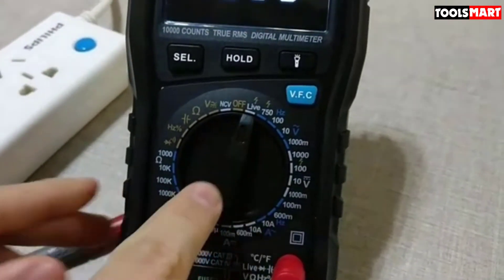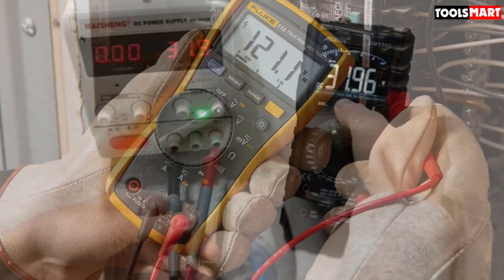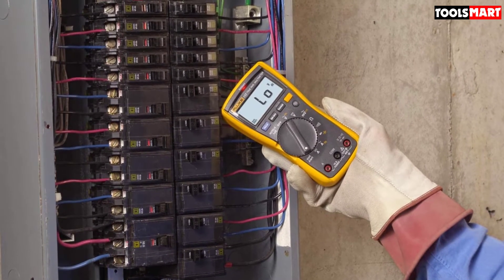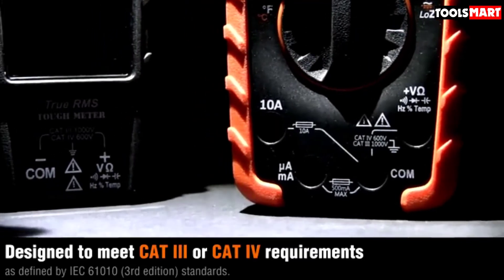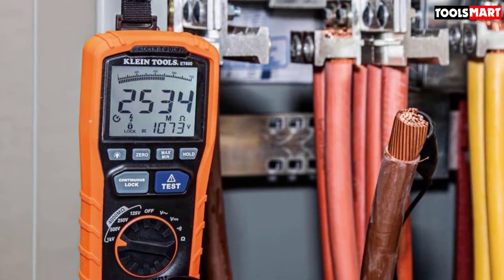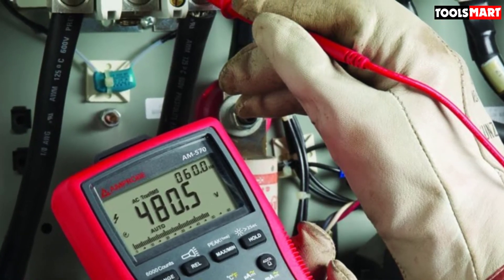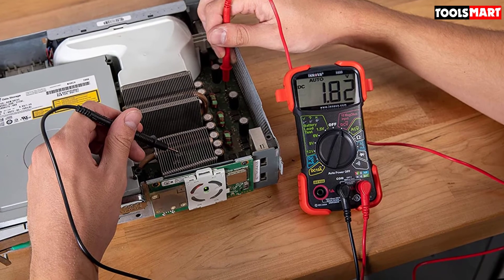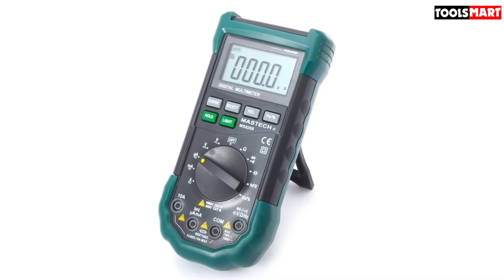✅Top 5 Best Multimeter Brands of 2025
✅5. Fluke Corporation

✅4. Klien tools

✅3. Amprobe

✅2. Innova Electronics

✅1. Mastech Multimeters

To save you both time and money, we’ve narrowed down to some of the best Multimeter Brands.
Check out an in-depth review of the best Multimeter Brands in 2022 .

In this video, we make a new research on the top best Multimeter Brands .
This is the best Multimeter Brands review.
Best time for buying your new Multimeter Brands.